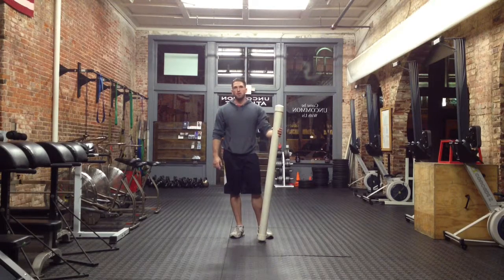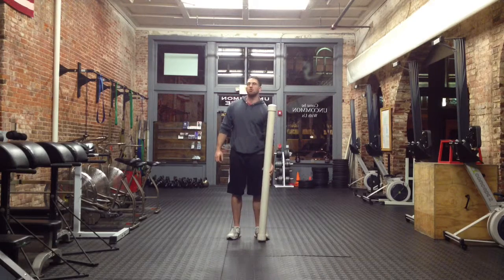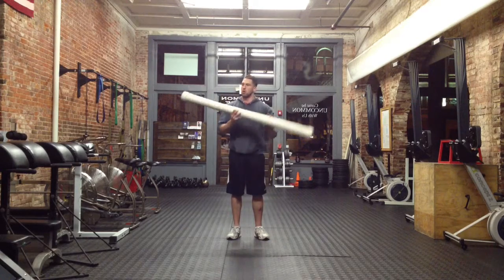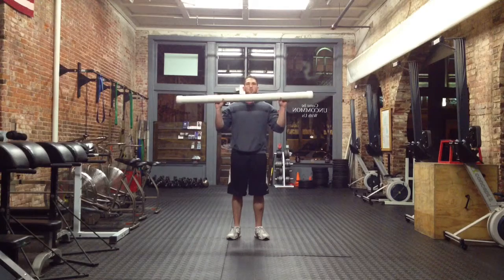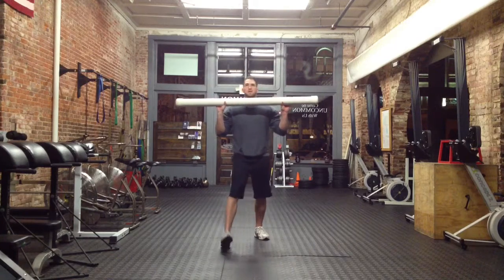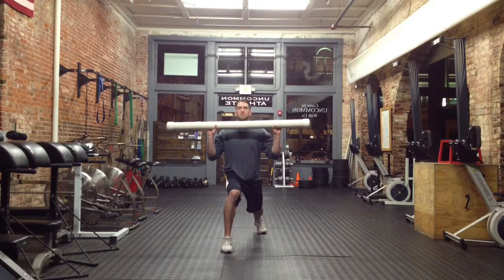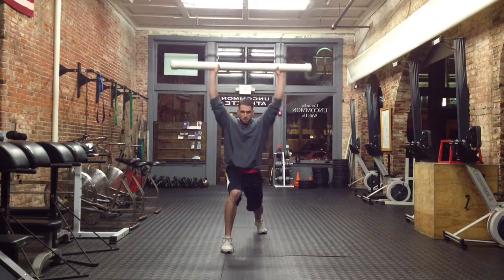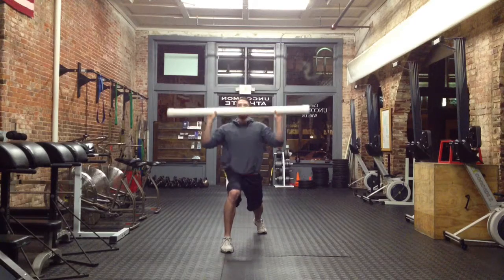Slosh-pipe Split Stance Strict Press